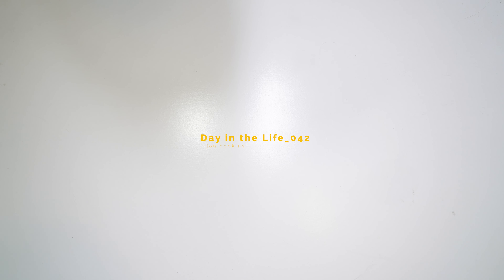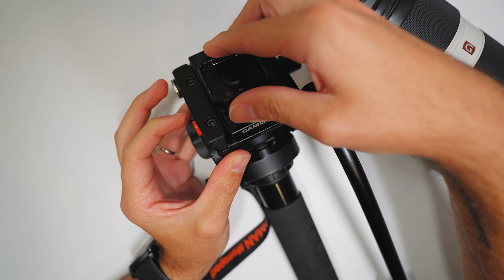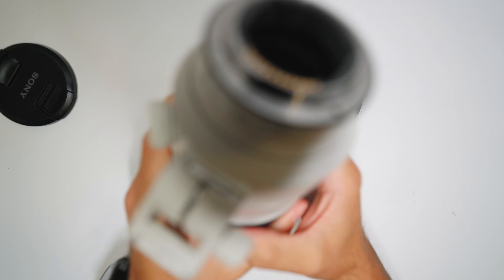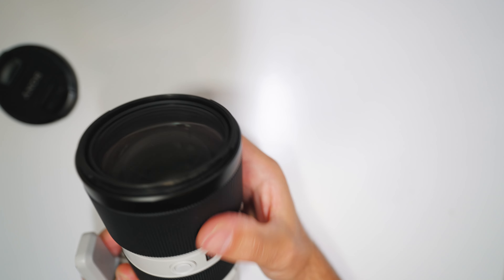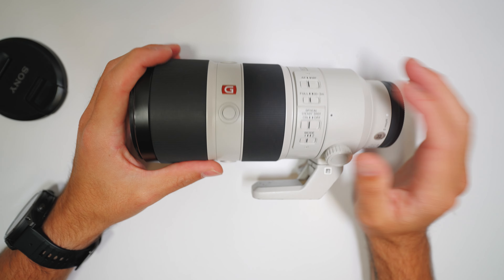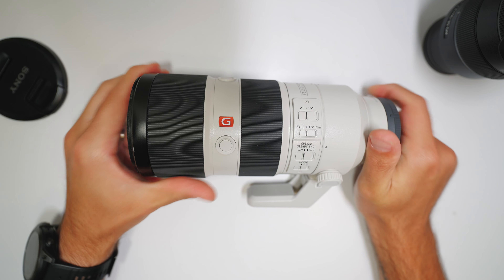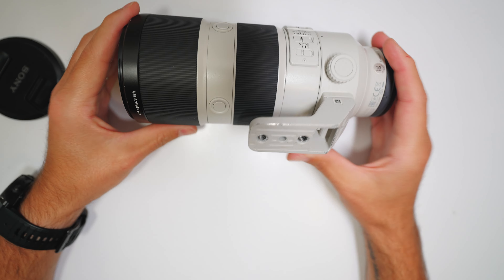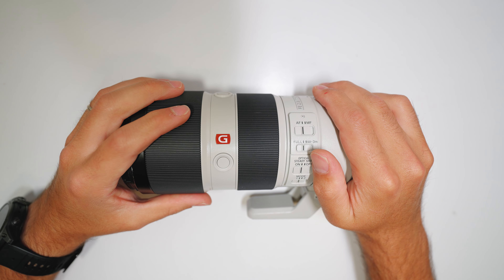I dropped this (why you should buy expensive gear) Day in the Life_042